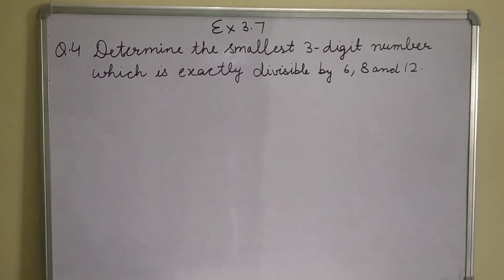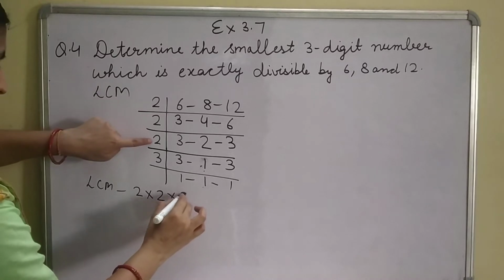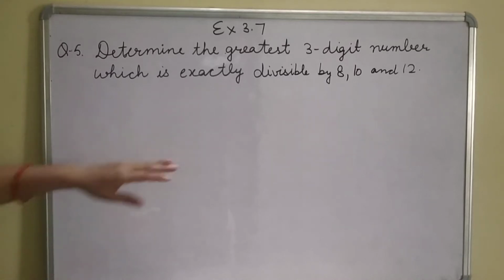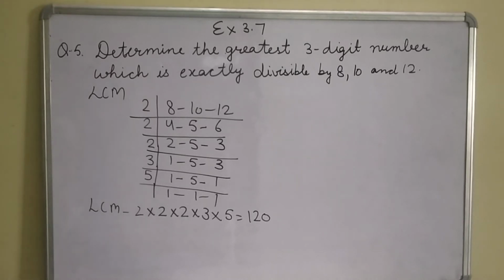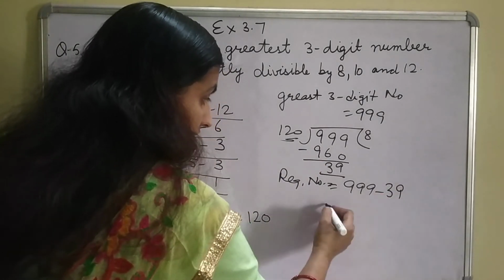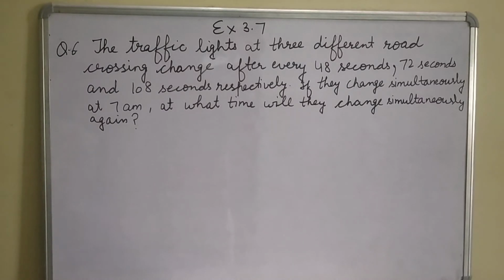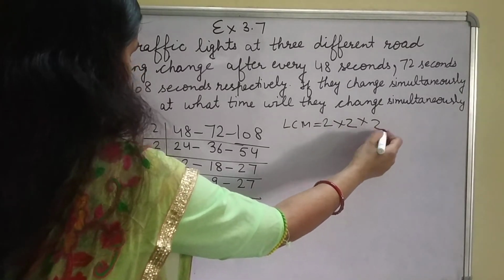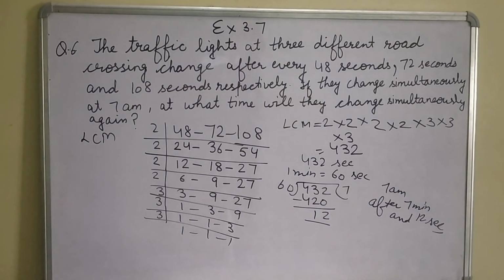Maths | Class 6| Ch - 3 Playing with Numbers